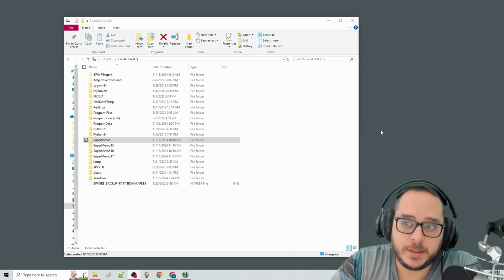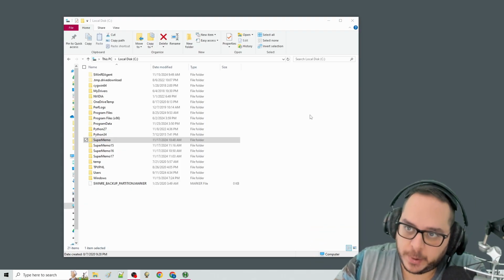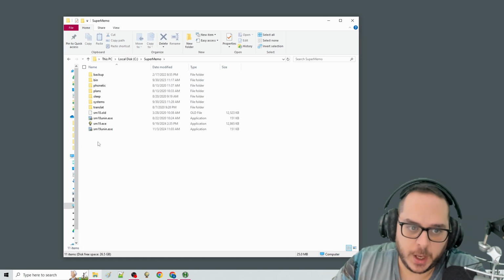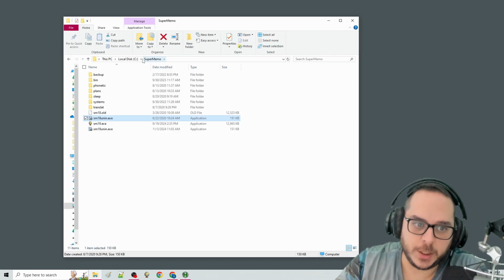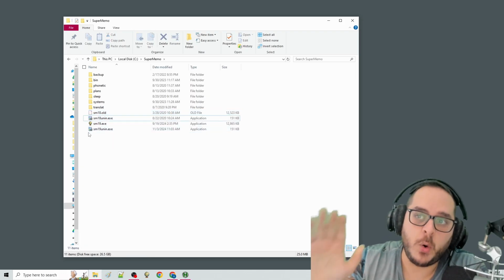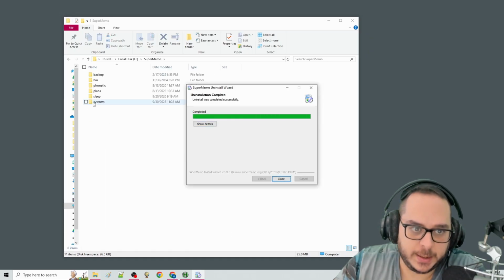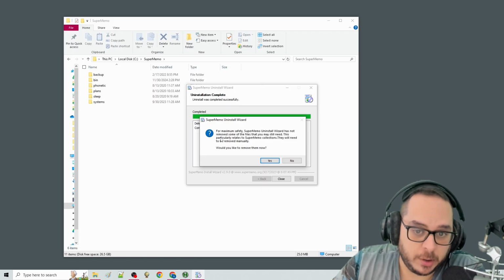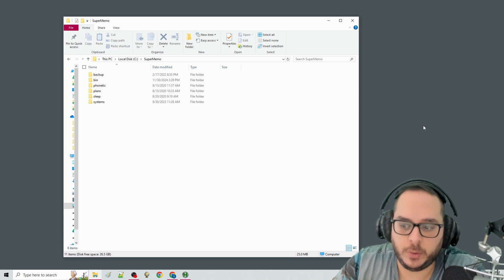How To Uninstall Supermemo